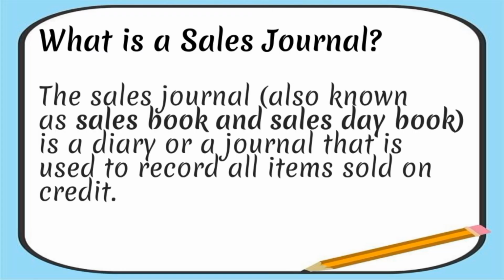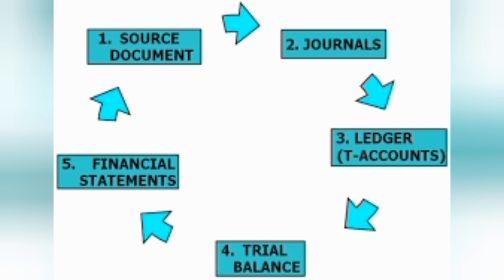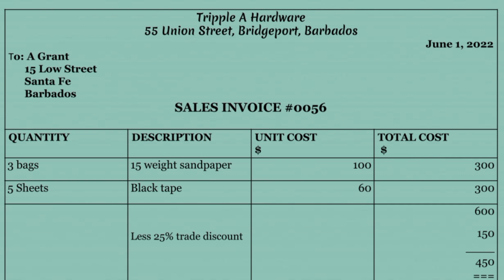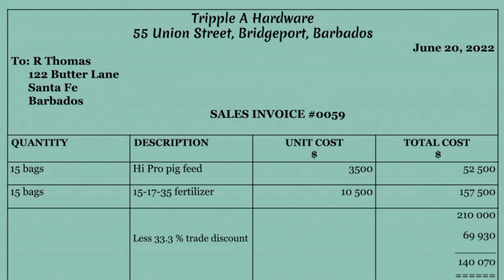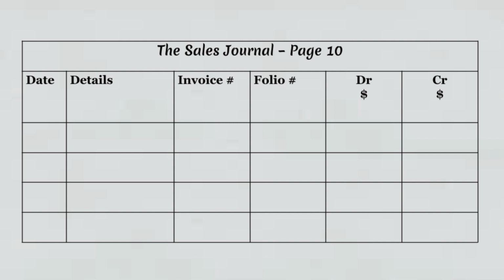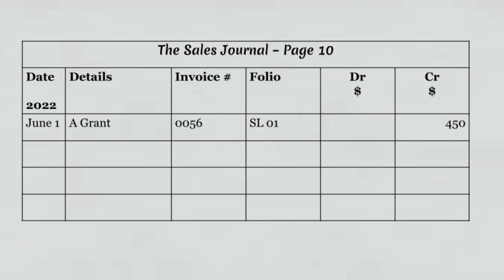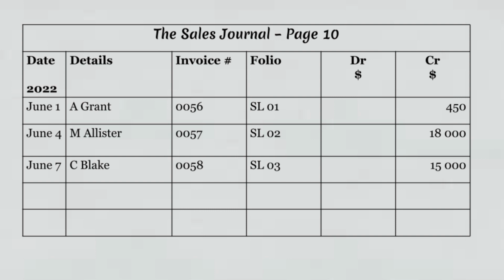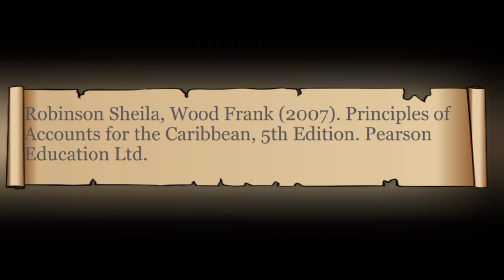Preparing the Sales Journal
This topic will teach you how to prepare the sales journal from the sales invoice